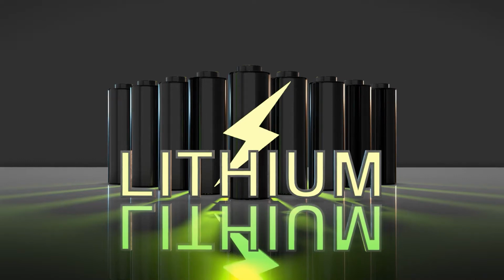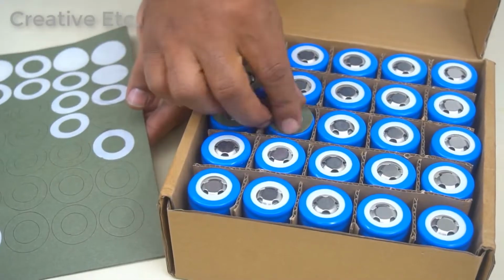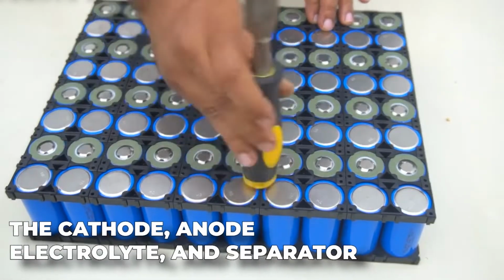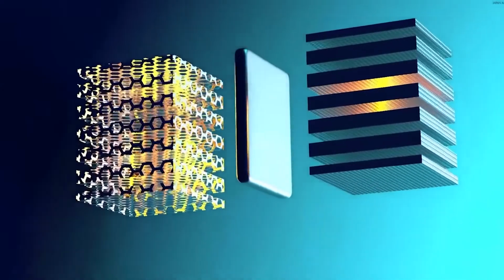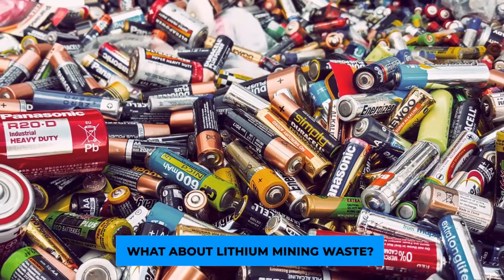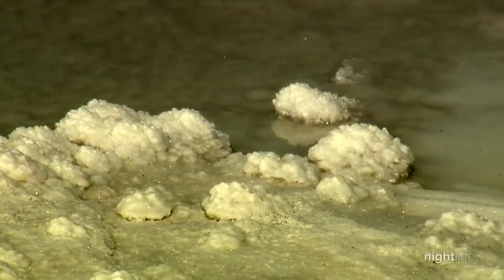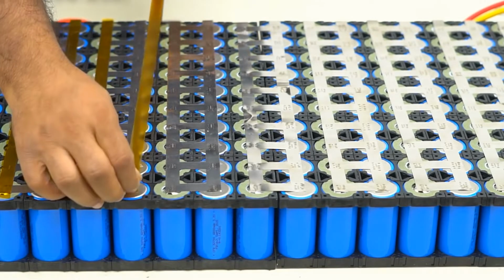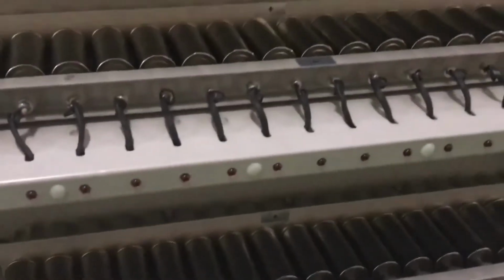NEW Lithium Technology Is Putting Australia In The SPOTLIGHT..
Welcome back to Tech Splash, today on the channel we are going to talk about the New lithium technology is putting Australia ahead here's why + other related news. Scientists at ANSTO together with Lithium Australia Limited (LIT) have developed a world-first technology to extract more lithium from lithium mining waste, in a game-changer for Australian lithium industry. Lithium demand is being driven by the ever-expanding lithium-ion battery market – the leading technology for portable electronics and electric vehicles, which has revolutionised our lives over the last 30 years.

Australia supplies about 60 per cent of the world’s lithium in the form of a mineral concentrate called spodumene. With an abundance of ‘hard rock’ lithium, we are amongst the countries with the largest lithium deposits globally. The conventional way of extracting lithium from spodumene is in a rotary kiln, which requires very high temperatures and can only be applied to spodumene of a certain type and size. This process is highly energy intensive, and the constraints placed on the feed applicable to this process, results in a large proportion of the lithium in these hard rock deposits to be wasted. The issue scientists at ANSTO together with LIT have been working to address, is that these current techniques only recover between about 50 to 70 per cent lithium from the original ore. The two organizations developed a process called LieNA®, which removes the need for high temperature processing and is ideally suited to processing of the waste, and realizing the majority of the (lithium) value from Australia’s hard rock deposits. Patented by Lithium Australia, the LieNA® technology involves an initial treatment of the waste spodumene with caustic under autoclave conditions to form a synthetic lithium sodalite which can be easily recovered.

This $0.2 Lithium Penny Stock Looks To Produce One Of The Greenest Batteries In The World 🚀💰